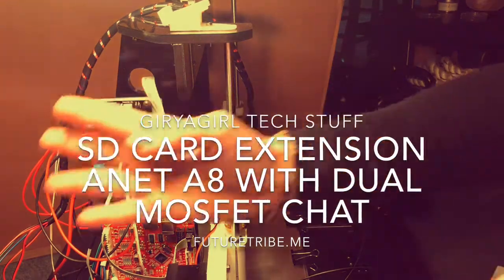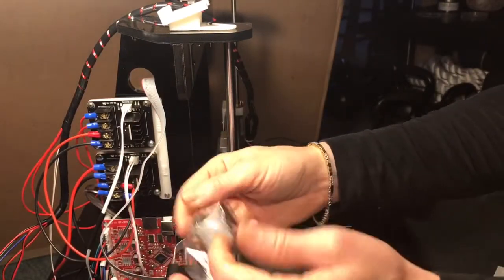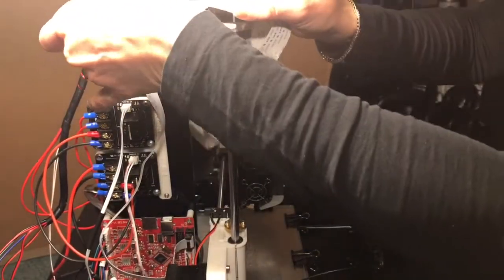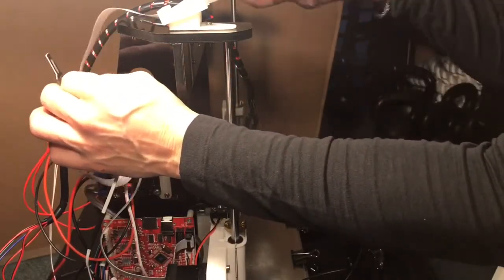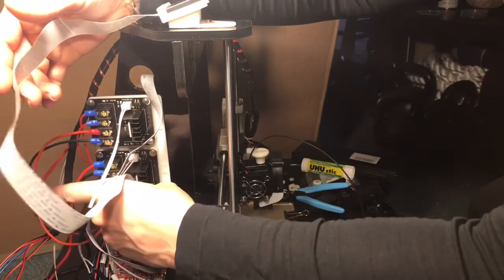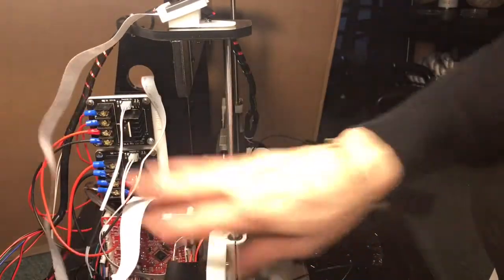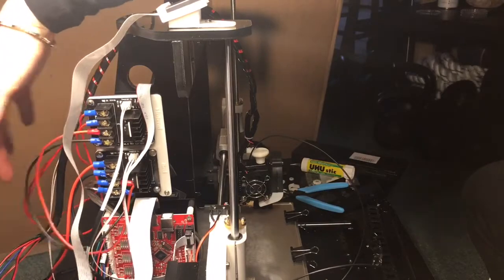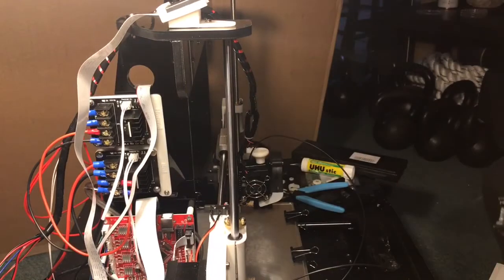Adding a MicroSD Card Reader Extension to an Anet A8 3D Printer, Also Dual MOSFET Talk & Cable Plans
Print the MicroSD card reader extension holder (and tip the designer, he makes great stuff) Here's the MicroSD Card Reader Extension I used

I'm looking forward to printing and upgrading this little printer even more soon.
Dual MOSFETS